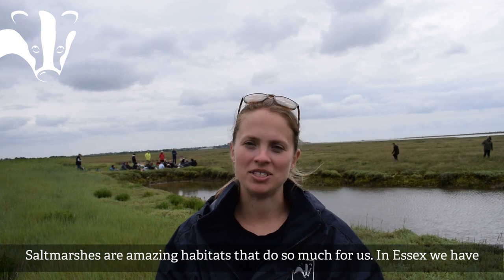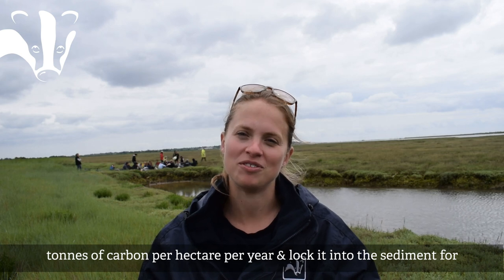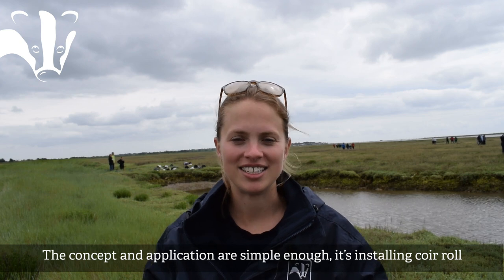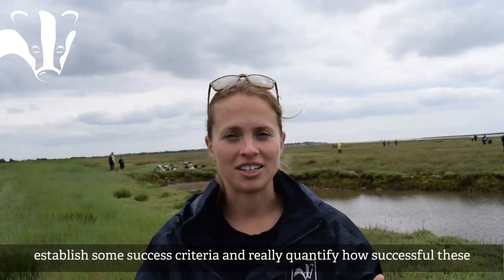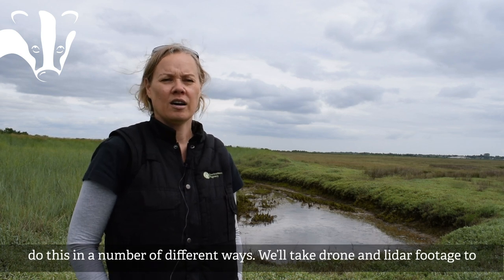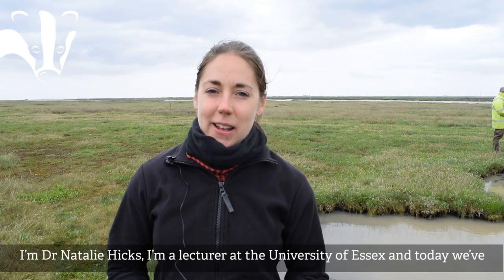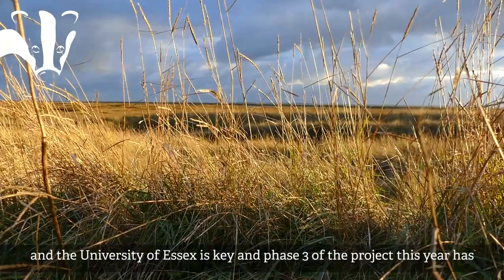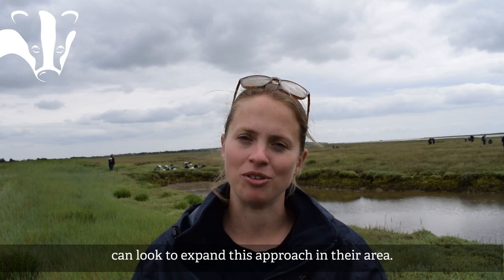Saltmarsh Restoration Project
Join our Living Seas Coordinator, Rachel Langley as she explains more about the fantastic saltmarsh restoration project in Essex. Not only do they support a huge biodiversity – from tiny critters within the mud, fishes in the creeks, to birds on the shore; saltmarsh also supports and protects us – and are one of our key allies in fighting the climate crisis.